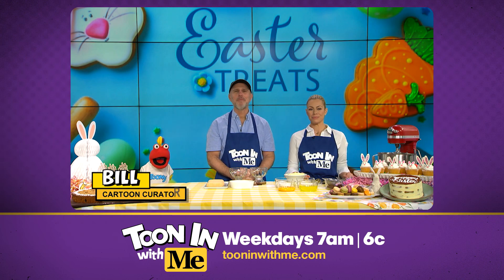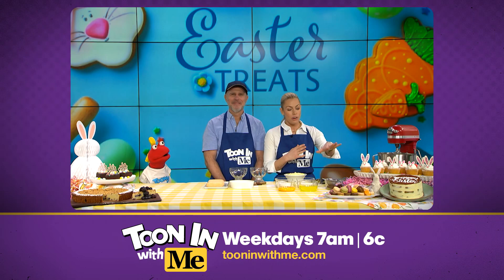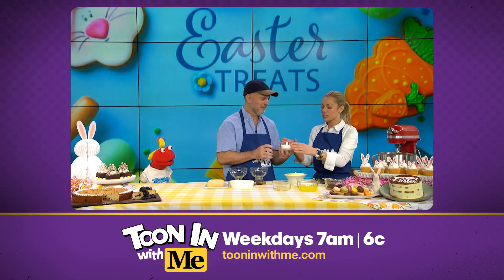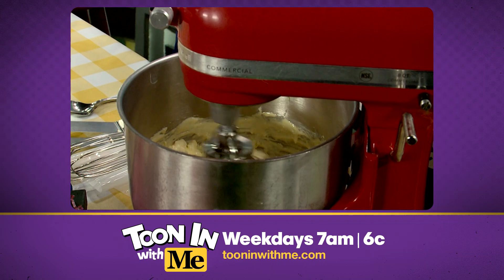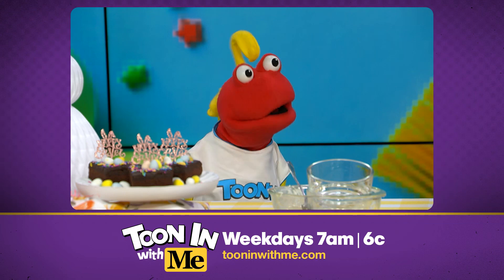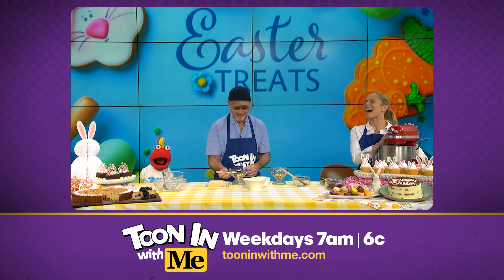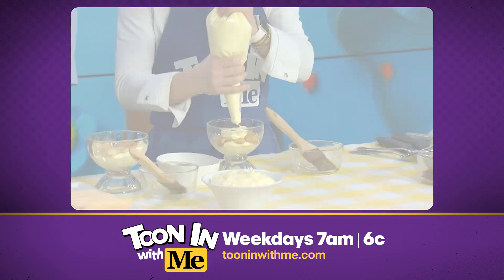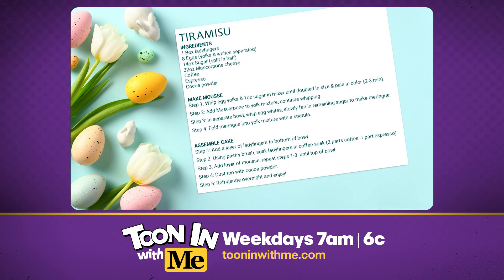Pastry Chef Casey Doody teaches us how to make tiramisu just in time for Easter!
Watch Toon In With Me on weekday mornings at 7AM | 6C

Featured episodes:
-Toon In With Me, “Easter Party."